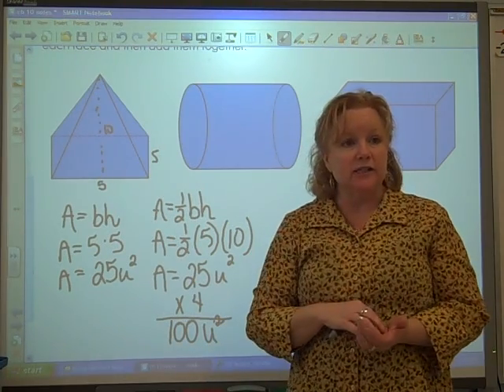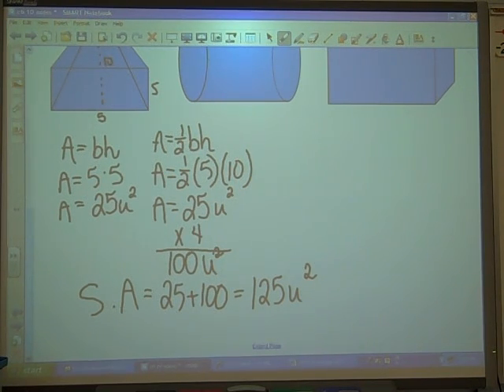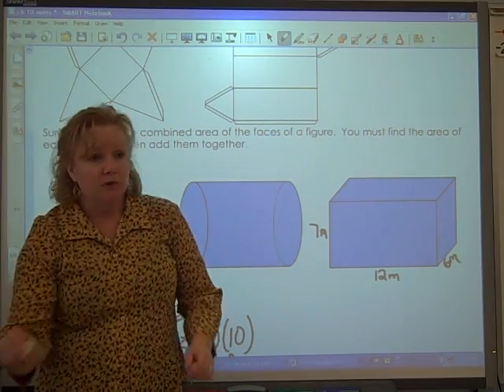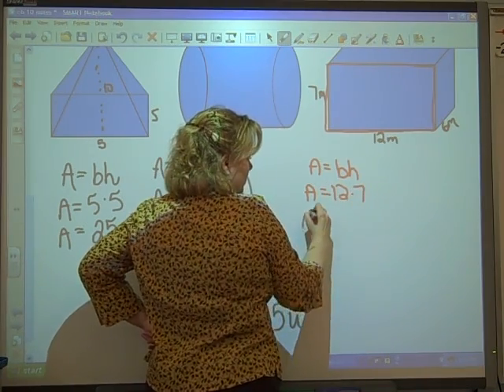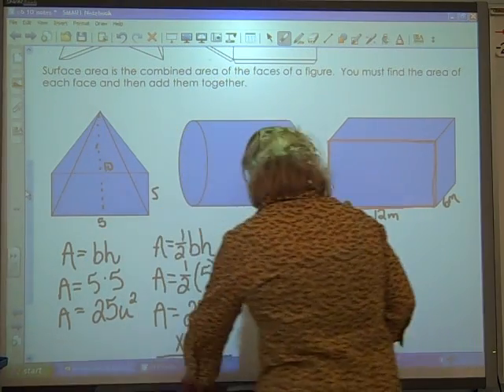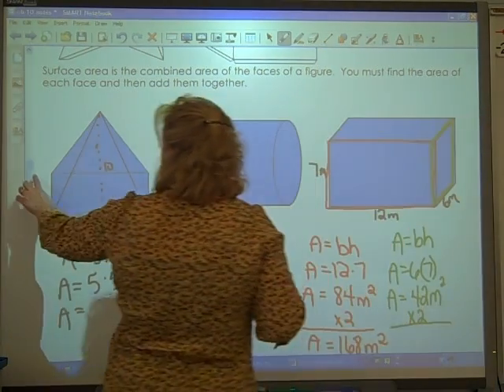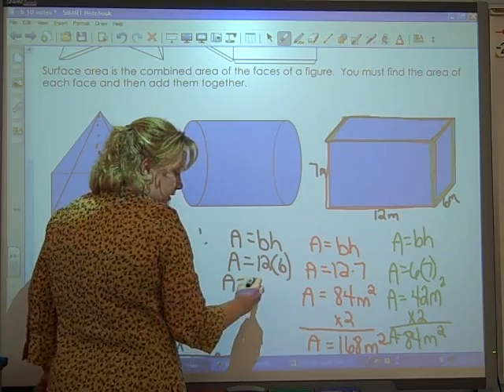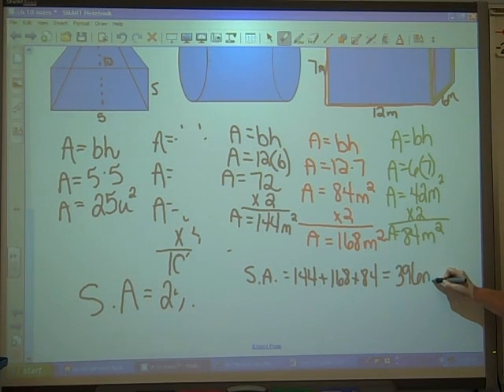ch 10 - 1-2.mov